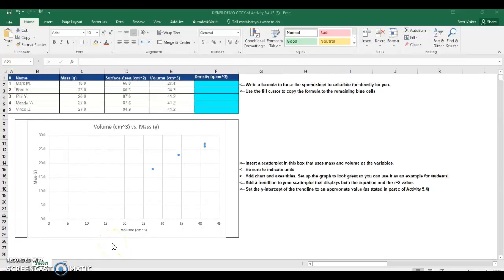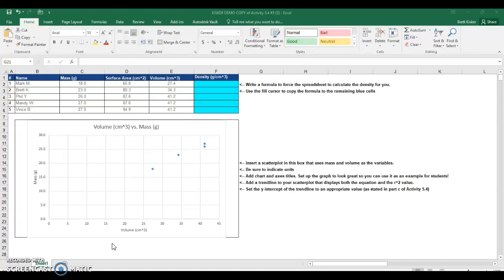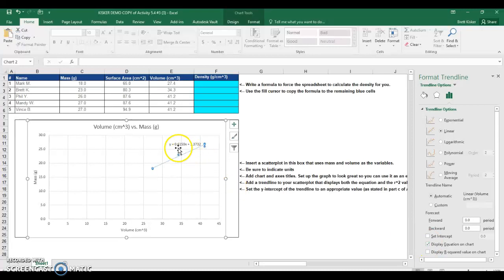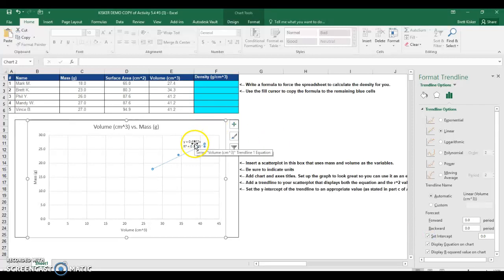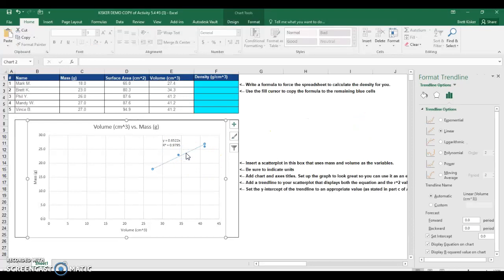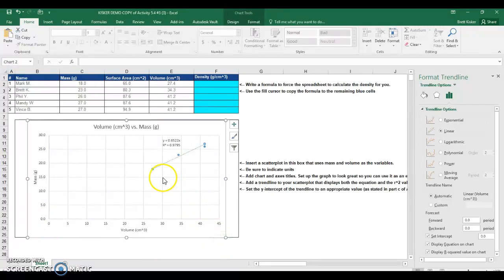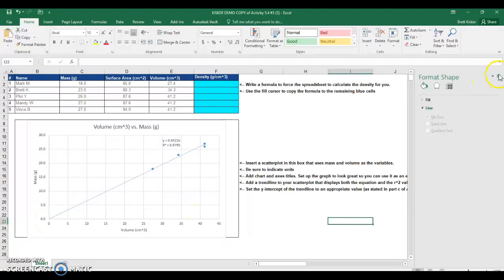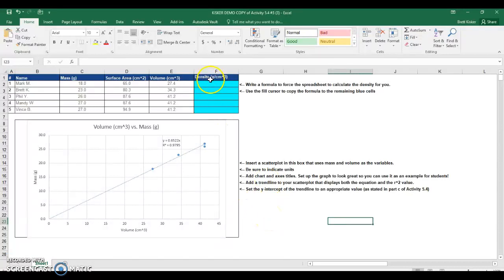PLTW IED Activity 5.4 #3 Help Video Pt. 2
I made this after Parent-Teacher Conferences, so please excuse the raspy voice! In this video, I expand on part 1 by showing how to add a trendline with an equation and r-squared value, as well as how to set the intercept to 0 and forecast backward to the origin.